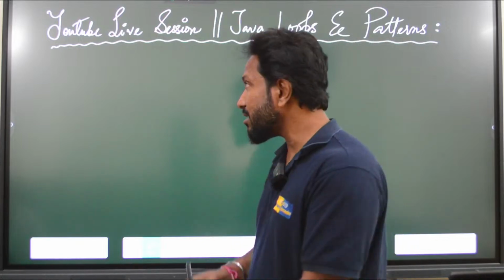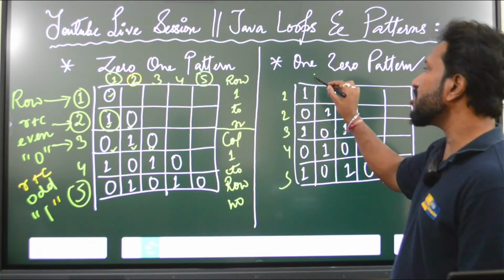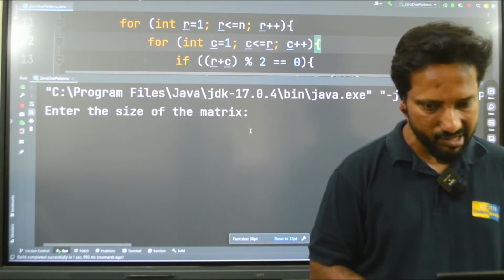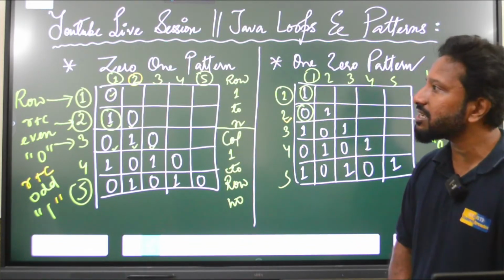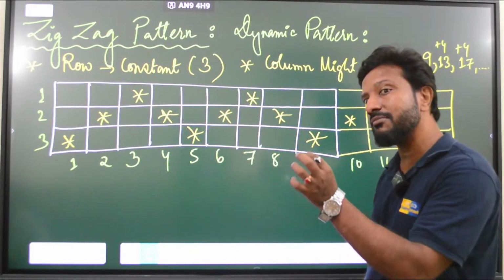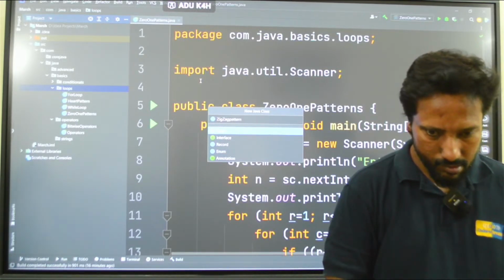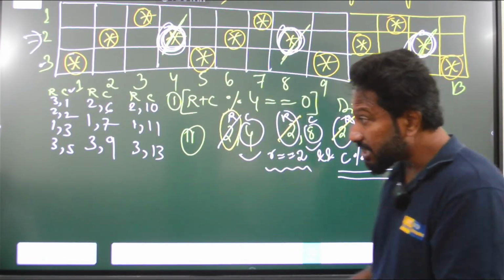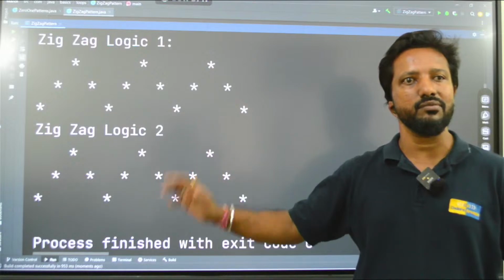Java Live Session 13 || Looping Statements Part2 & Patterns || DSA Placement Series || Coders Arcade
Java Live Session || Looping Statements Part 2 & Patterns || DSA Placement Series || Coders Arcade

This session is designed for coding enthusiasts, beginners in C+,+ and intermediate developers looking to enhance their skills. Whether you're starting your programming journey or aiming to elevate your Java expertise, join us for a hands-on, interactive exploration of the world of Java programming. Don't miss out on this opportunity to unlock the full potential of Java and pave the way for a successful coding career! ☕💻🚀

Java Do-While Loop
Java Enhanced For Loop
Java Nested Loops
Java Loop Control Statements
Java Break Statement
Java Continue Statement
Java Infinite Loop
Java Loop Examples
Java Iteration
Java Programming
Java Control Flow
Java Looping Constructs
Java Loop Optimization
Coders Arcade